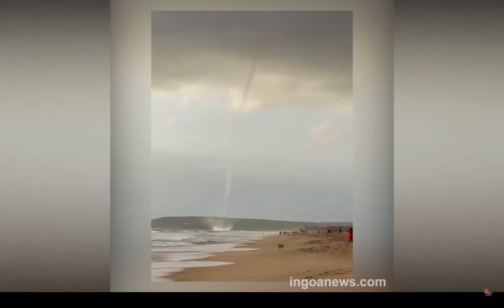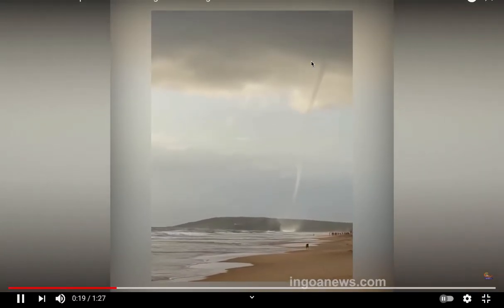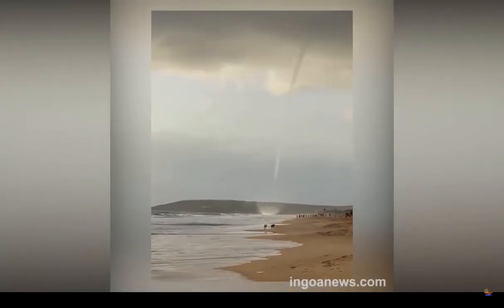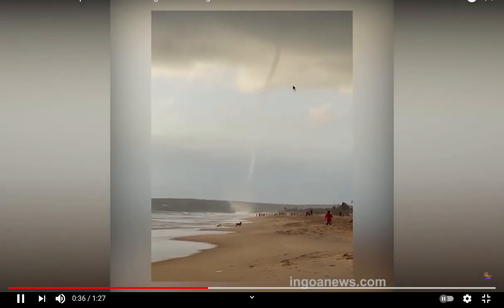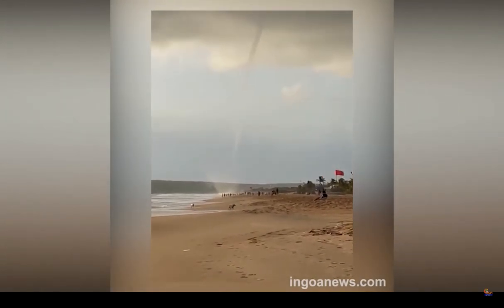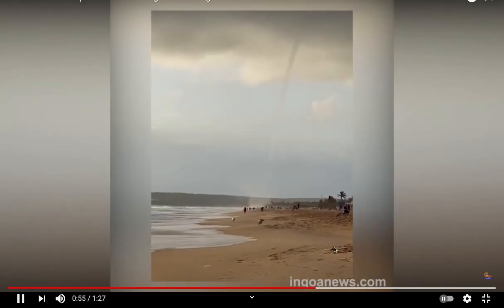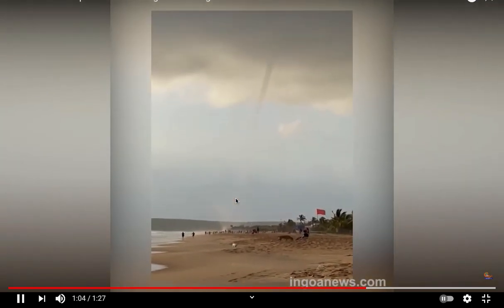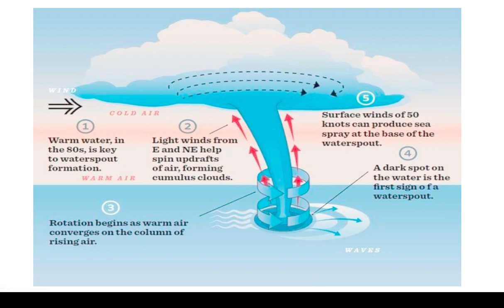Waterspout | Tornado | Fish Rain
This website is a very helpful video for Research Students as well as for students who preparing for NET JRF. (Earth Science, Atmospheric, Oceanic, Planetary Science), Gate (XH- paper), UGC GEOGRAPHY, International Earth Science Olympiad, International Space Science Olympiad, also Space Science lovers.

Contact our website Team-

Written, Edited, and Voice by:
[Shivam Rajput]

Let's Change the way of Learning.